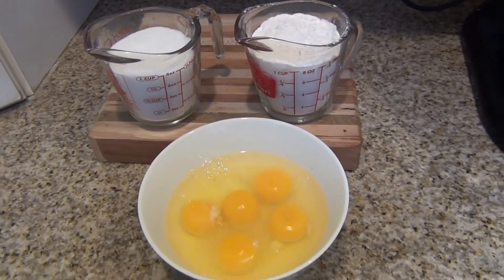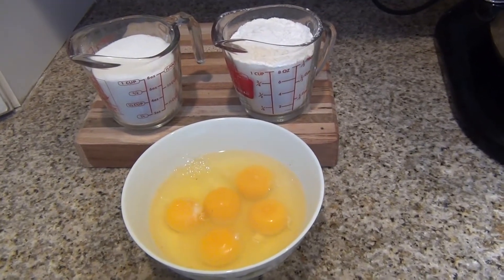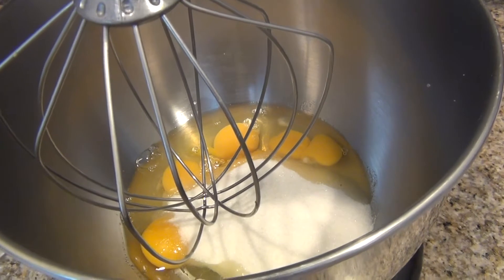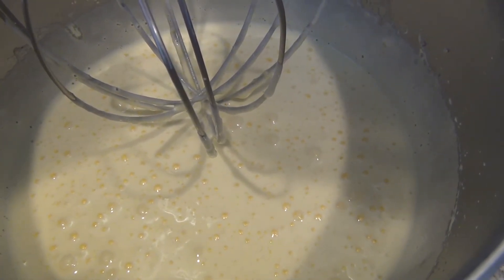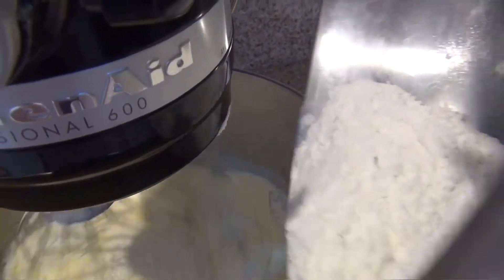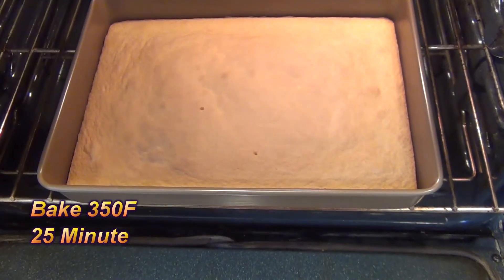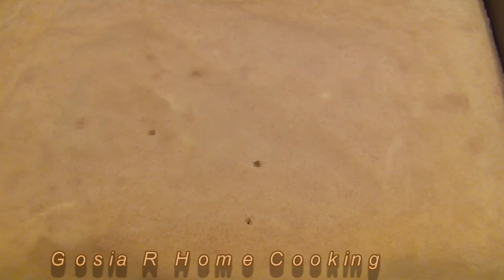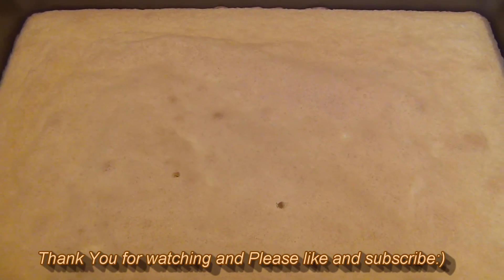Sponge Cake Without baking powder "Biszkopt" Episode #14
Sponge Cake without baking powder or soda
Biszkopt bez proszku do piecznia
Thank You for visiting. Check Your spam Folder. Support and Stay Supported Please.
This channel is not intended for children under the age of 13.